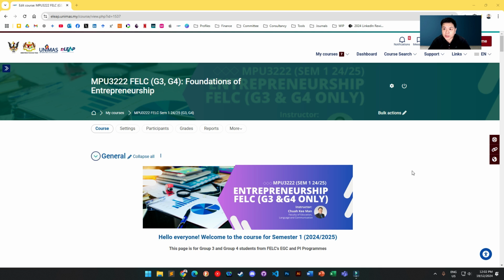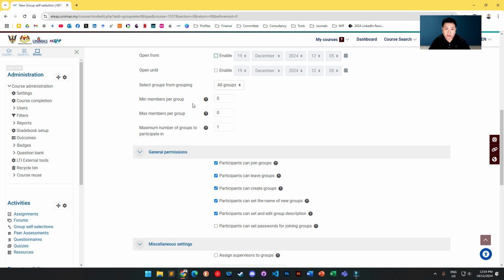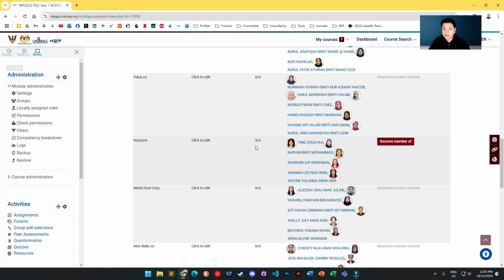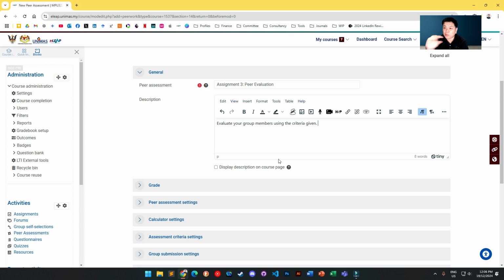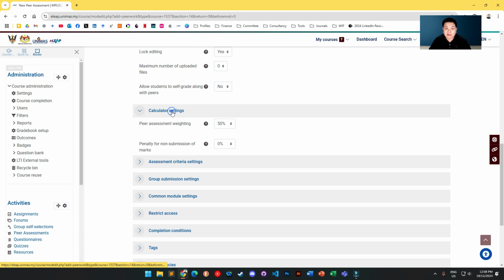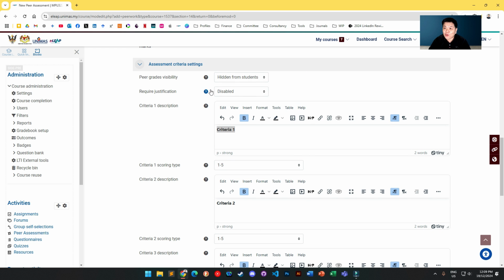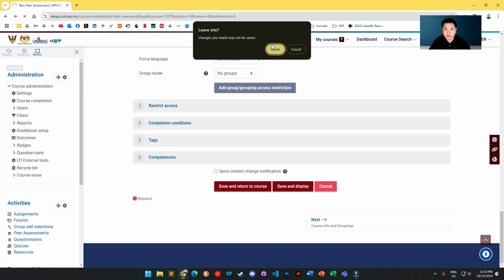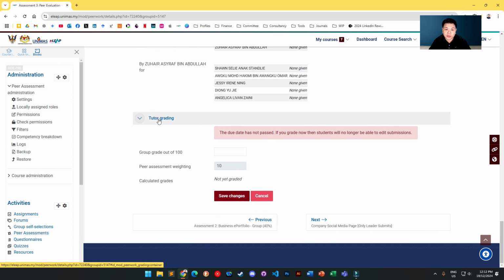How to Use the Peer Assessment Feature on eLEAP (Moodle 4.0+)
This video demonstrate how to use the peer assessment feature on eLEAP which is powered by Moodle 4.0+